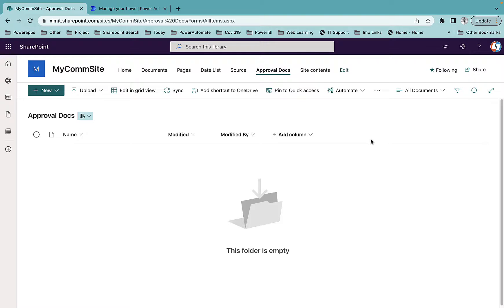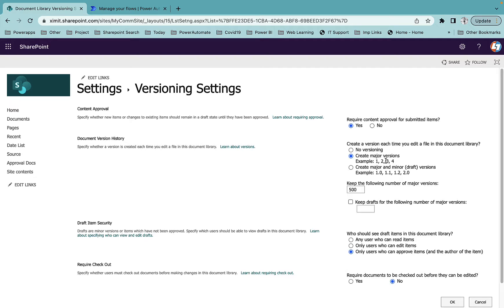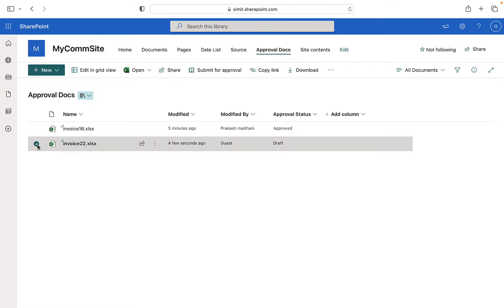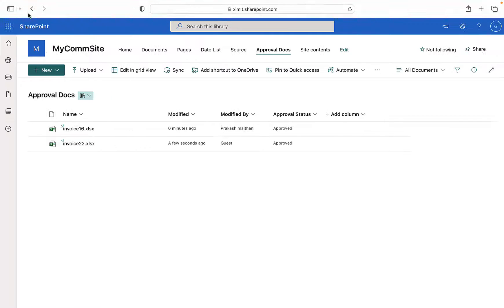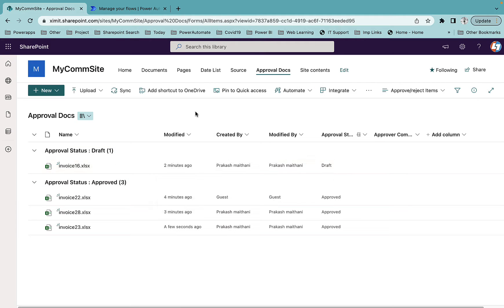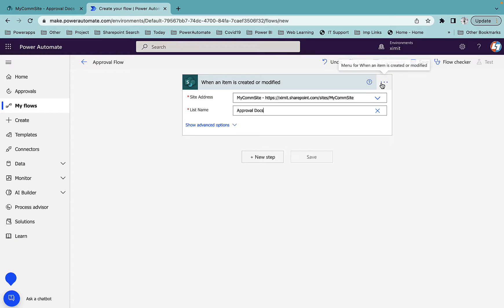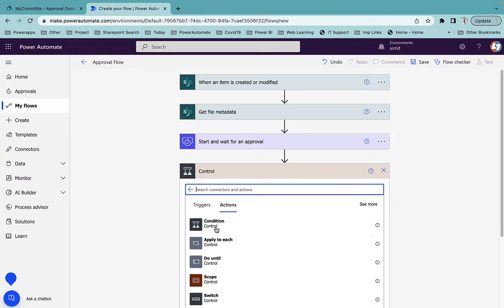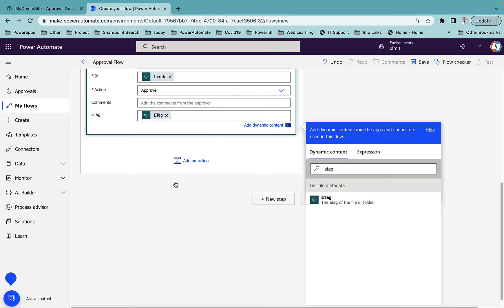Power Automate - How to Create Document Approval Process in SharePoint Document Library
This video we will talk about Document Approval Process in SharePoint Document Library using Power automate and also how you can setup it at the document library label to achieve default security that SharePoint provides.